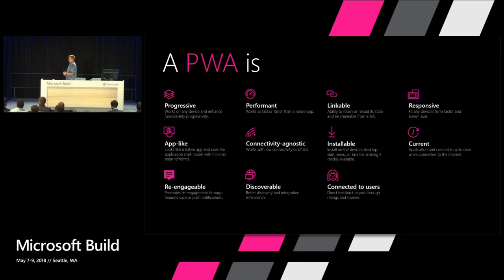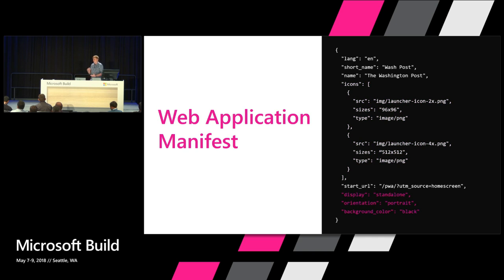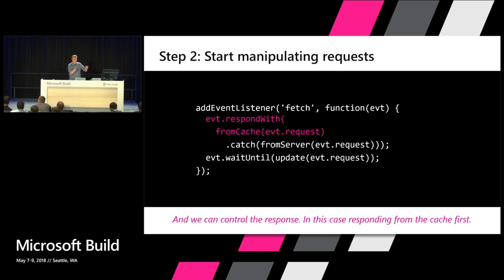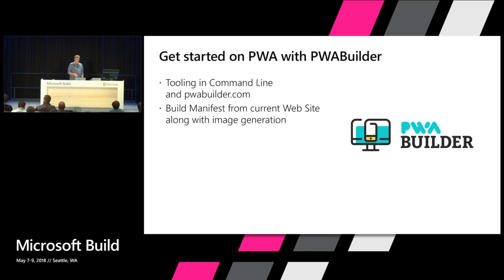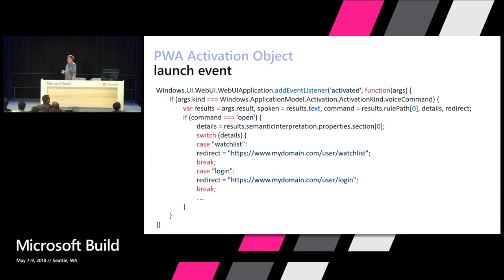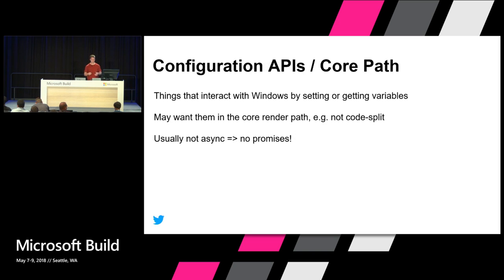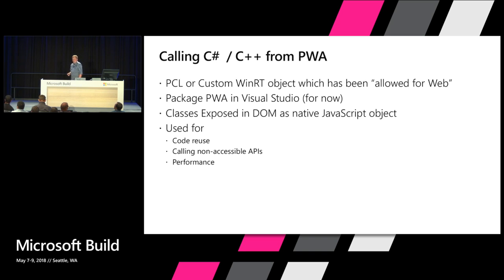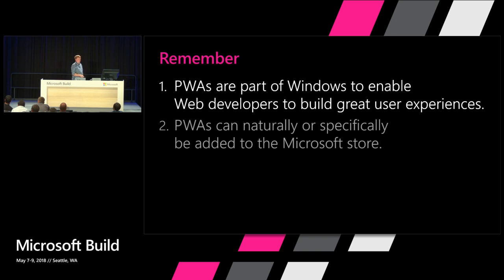Microsoft Build 2018 Building Progressive Web Apps for Windows devices